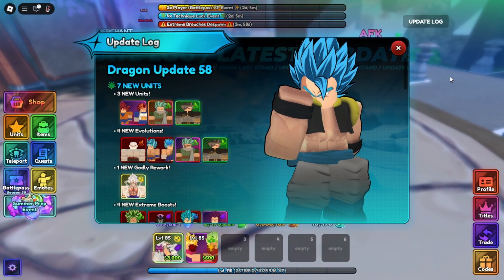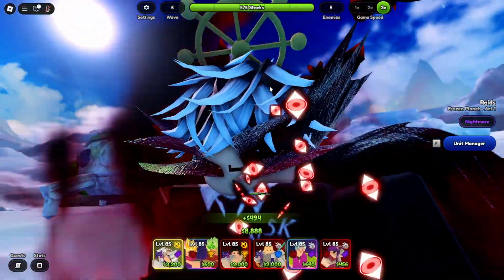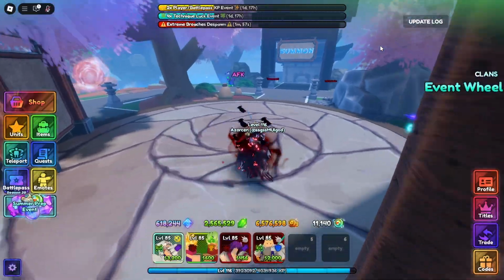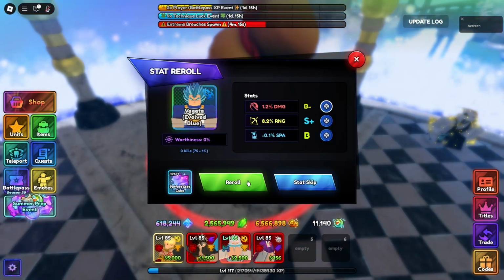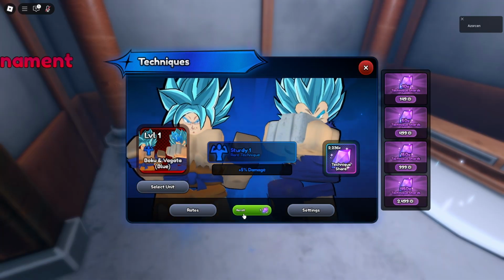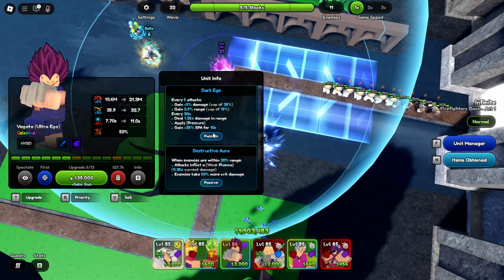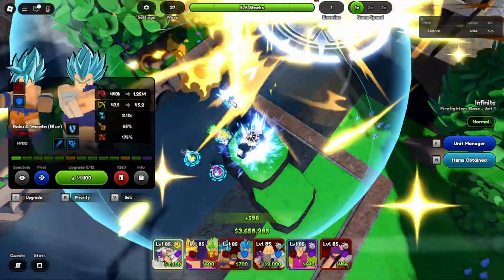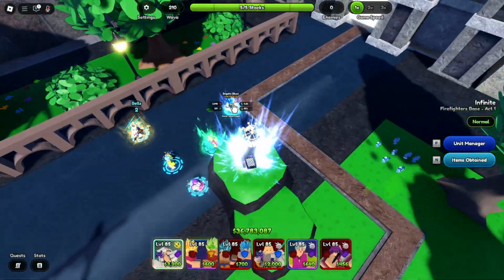I Obtained 0.03% Blue Gogeta in Anime Last Stand Roblox!